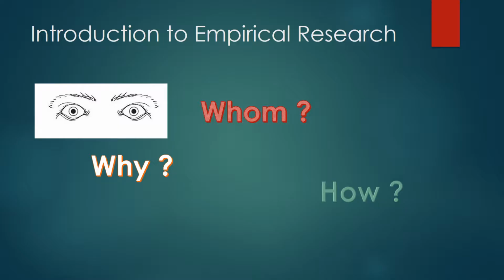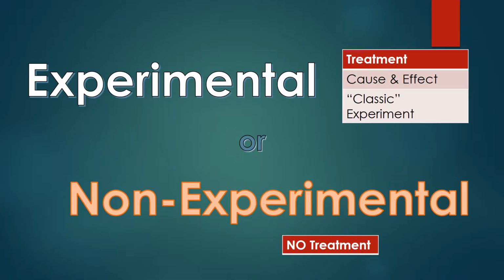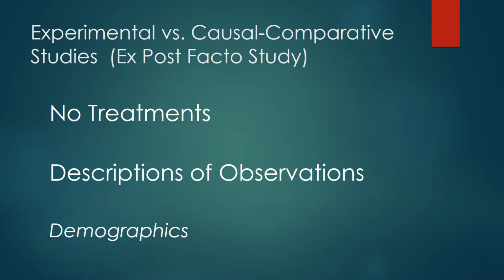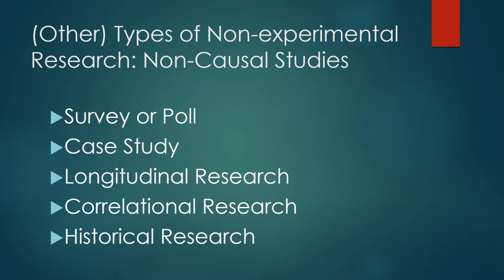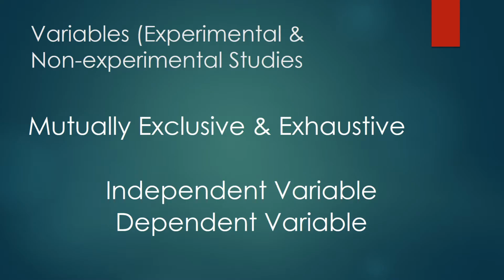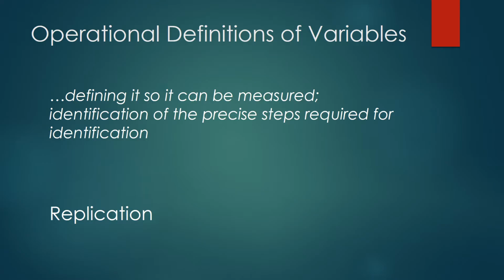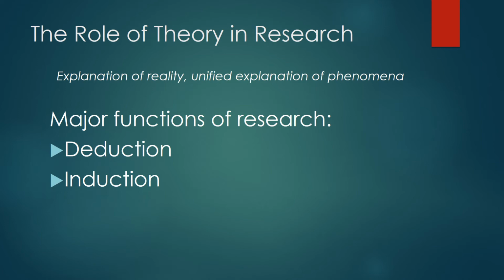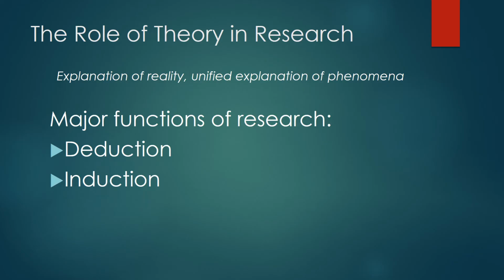Class Presentation 01 20 2016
Research Techniques class presentation for January 21, 2016.